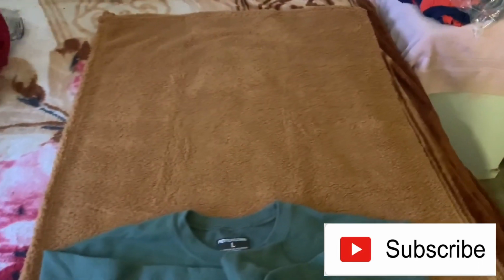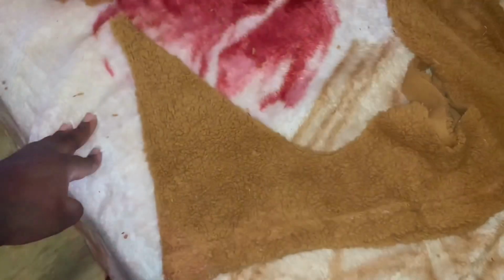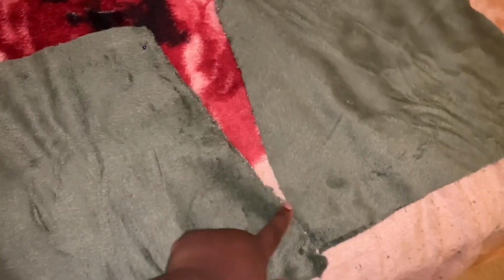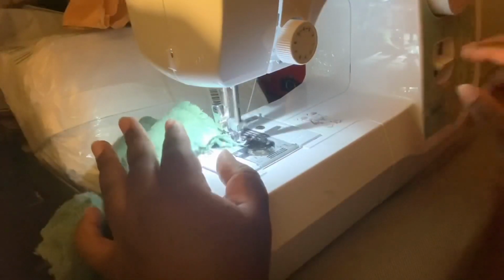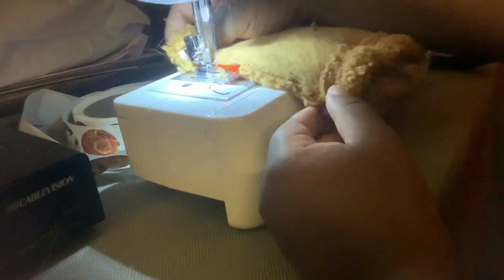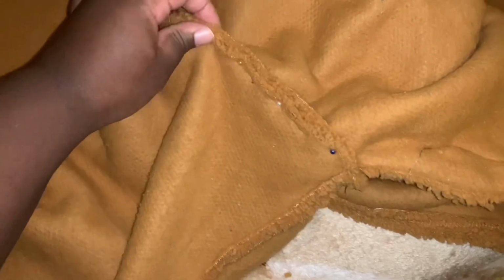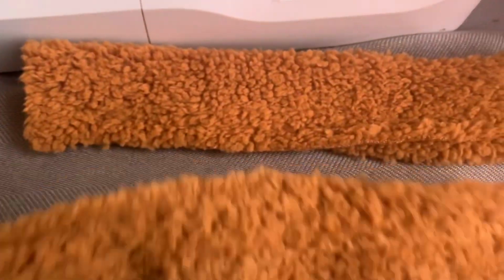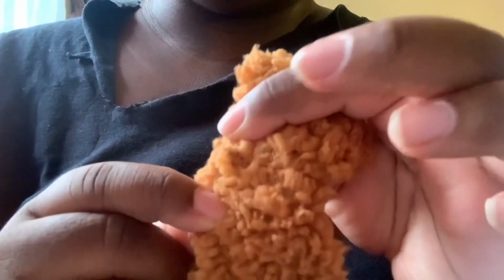DIY $10 BLANKETS TO COZY FUZZY 3 PIECE SET┃THRIFTED TRANSFORMATIONS┃HOW TO DIY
Follow my business ig: FlySlaying Hi guys :) so i made DIY $10 blankets to cozy fuzzy 3 piece set. You guys will learn how to make scrunchie, sweater ,and short. Could be worn indoors or outdoor!! Its was soo easy and simple.
Hope you enjoy this video!! Its been a tough few weeks for the world and I hope you are keeping safe and taking care of your mental health.
Sew something comfy and coordinated to wear at home while we

Will have more fun projects in the following weeks :)
Material used
2 blankets
scissors
Brother sewing machine
pins
elastic band

Love you guys!!*esp those reading this*

*Go you! You made it to the end of this description bar*